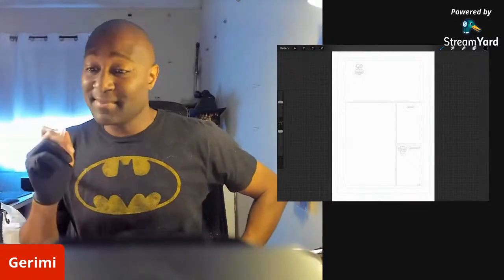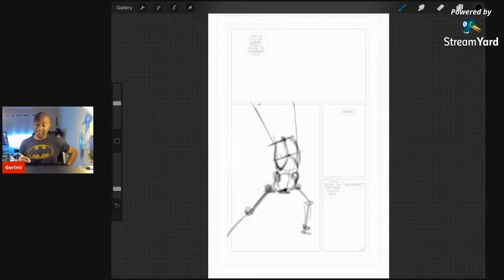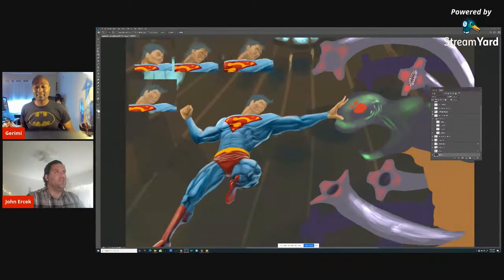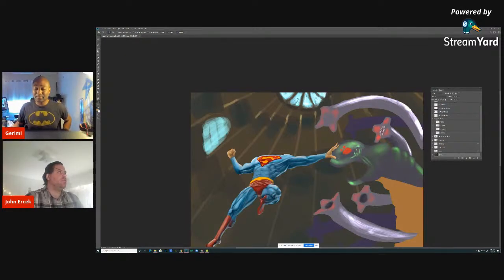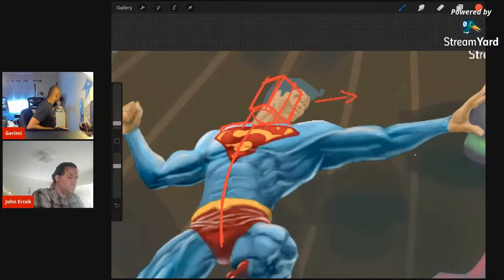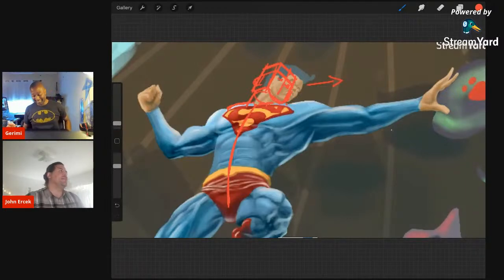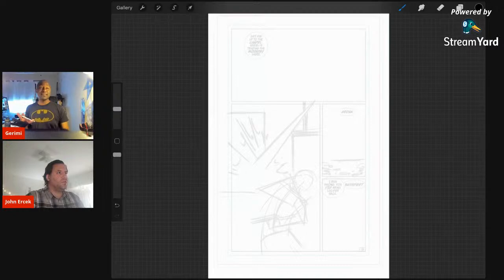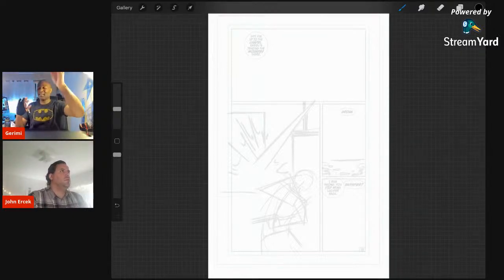Teaching & 10,000 Hrs w/ John Ercek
This week we're joined by comic creator, color artist, and art instructor John Ercek.

We have a fun & free-roaming conversation about art education, the idea that mastery of any craft requires 10,000 hrs of practice, and more.